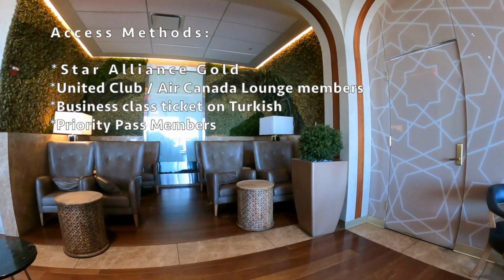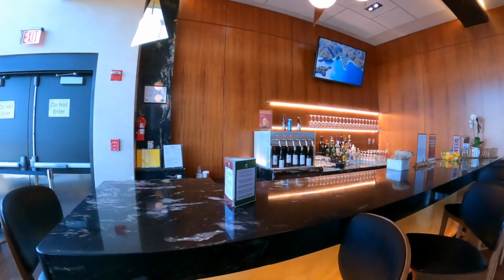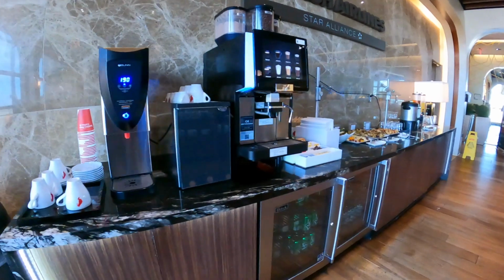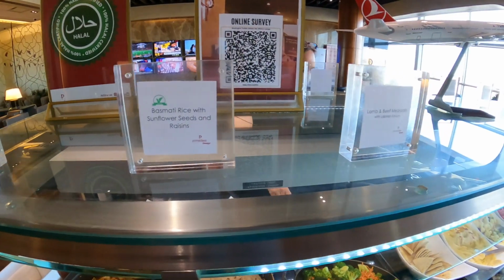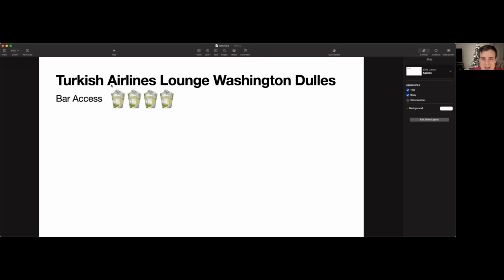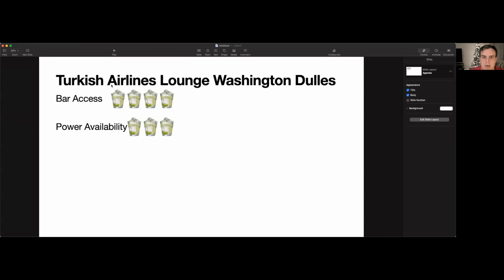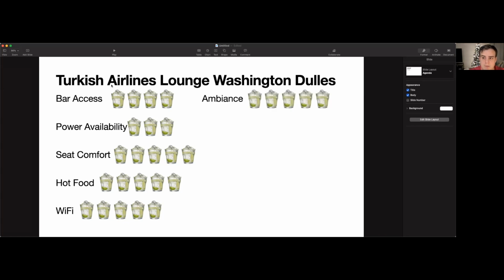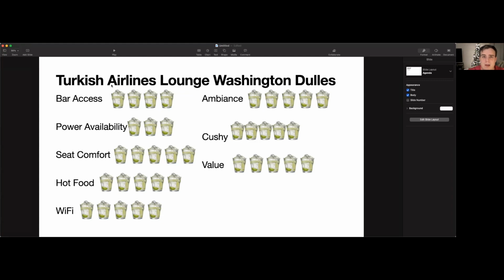The BEST Airport Lounge at Washington Dulles? Turkish Airlines Lounge IAD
Join me as I visit my favorite airport lounge in the United States, the Turkish Lounge at Washington Dulles Airport. This was one of my stops during my 8 airport lounge run in one day.